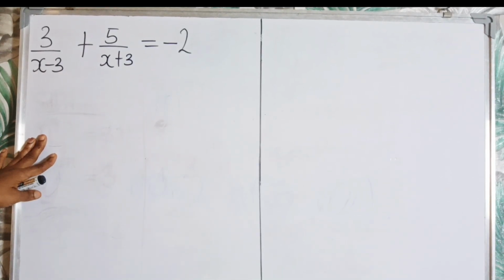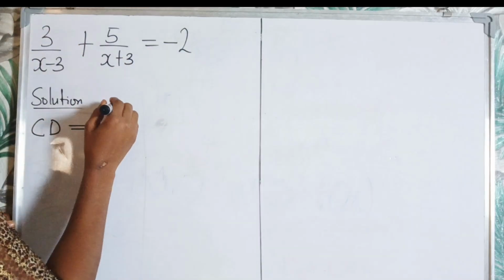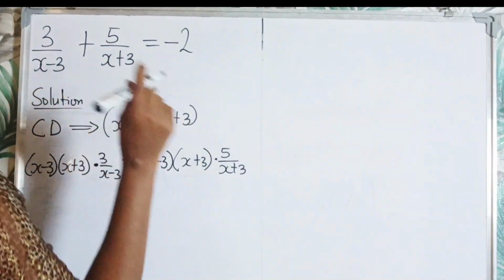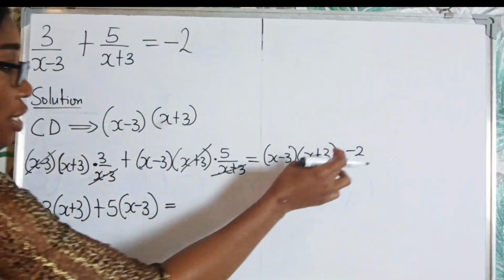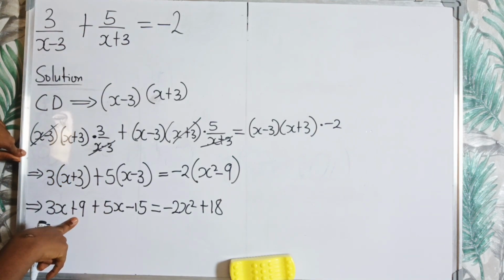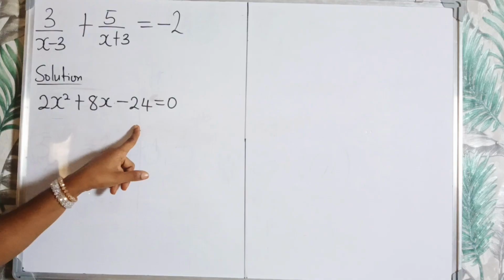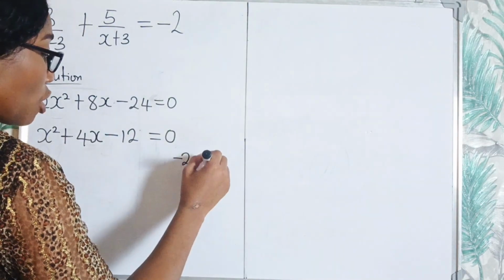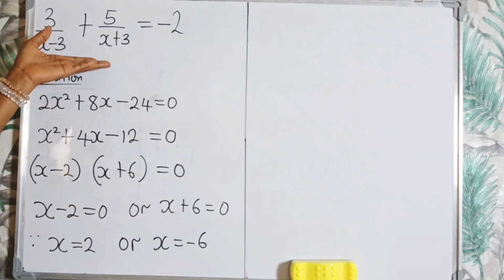Fractions to Quadratic! ✨ Solve Step by Step!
Ever wondered how a fraction-based equation could transform into a quadratic? 🤔
In this video, we break down a fractional equation step by step and show how it simplifies into a quadratic equation that’s easy to solve.

By the end of this lesson, you’ll not only understand how to tackle equations with fractions but also how to recognize when they lead to quadratics. Perfect for exam prep, homework help, or brushing up your algebra skills!